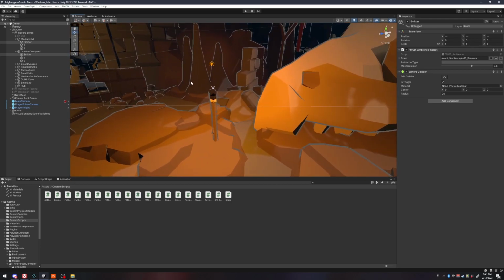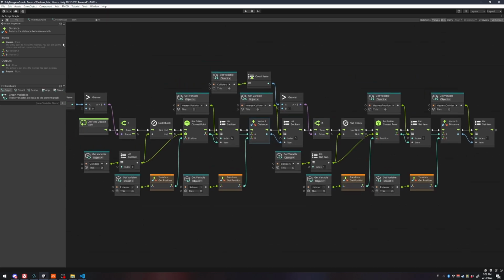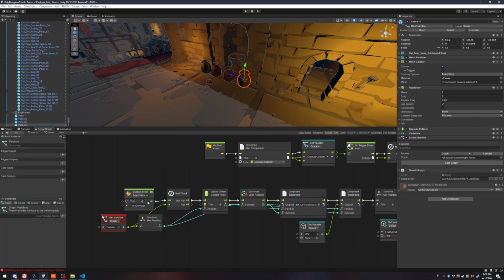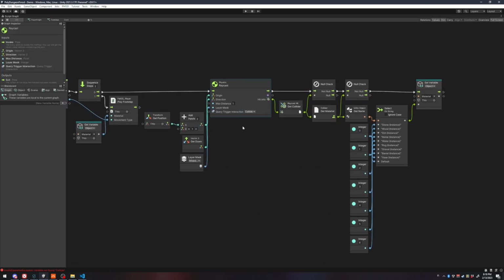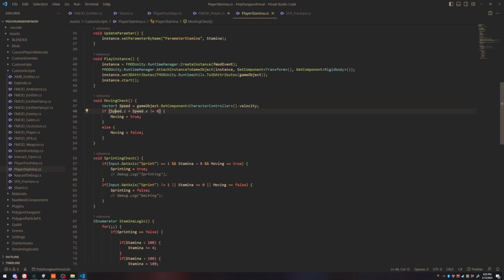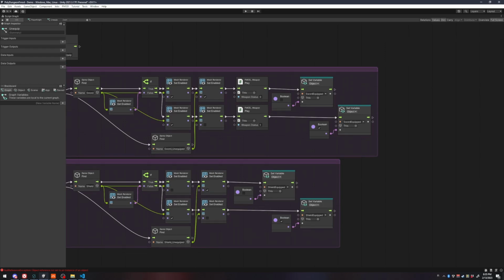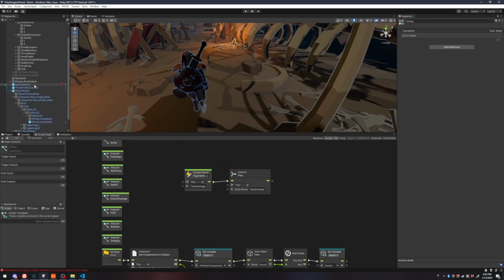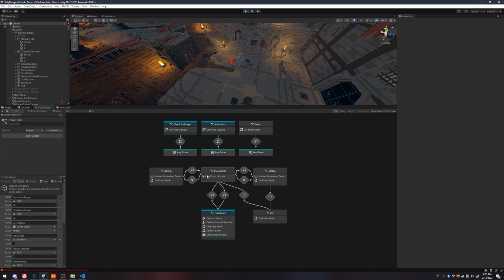Unity + FMOD Implementation Demo I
This is a implementation demo using FMOD and Unity. I did most of the code from scratch using both C# and Visual Scripting (Bolt).

[CHAPTERS]

00:00 - Game Demo
02:00 - Emitters
06:02 - Ambience & Rooms
12:12 - Fracturing
16:41 - Footsteps & Materials
23:57 - Stamina
28:04 - Armor Foley
32:04 - Player Weapon
36:41 - Sword Damage
39:15 - Enemy Golem